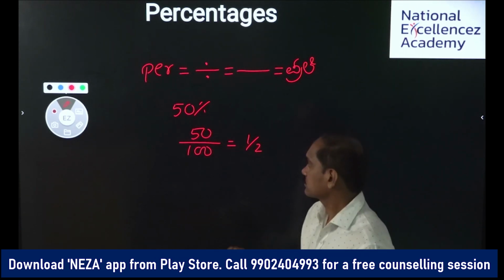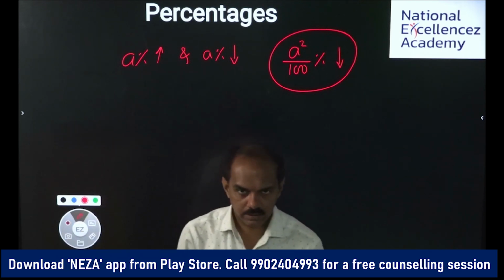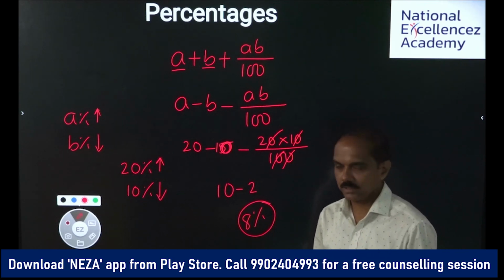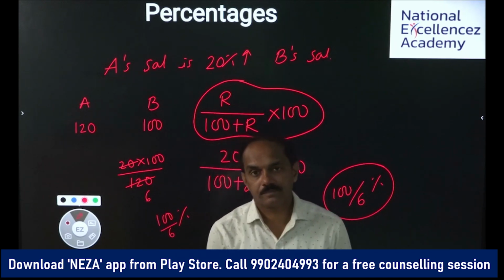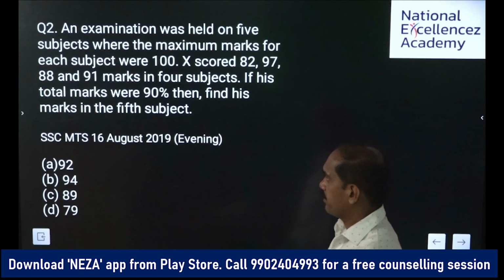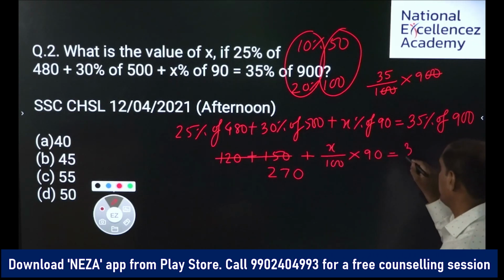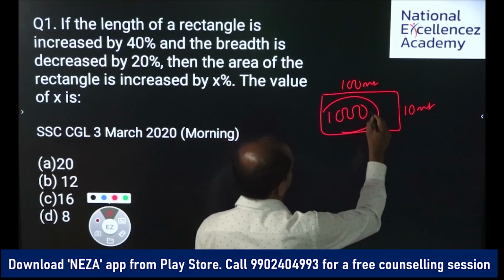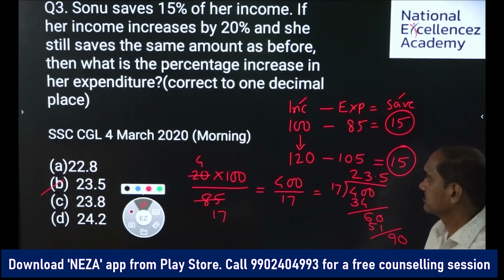Master Percentages with @manjunathbadagibangalorele879 | Useful for SSC, Banking and Railway exams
Download Neza app and try a mock test for free using the

NATIONAL EXCELLENCEZ ACADEMY provides courses for SSC, Banking and Insurance exams and programs at an affordable cost, enabling capable and passionate candidates like you across the country to pursue their dreams of serving the nation.